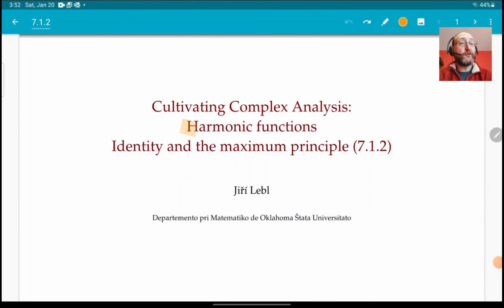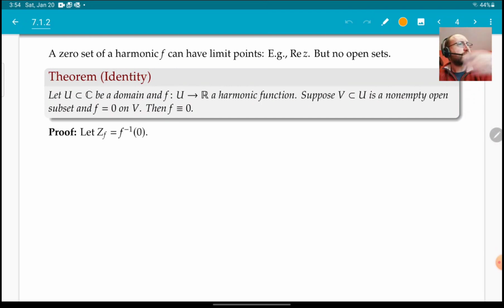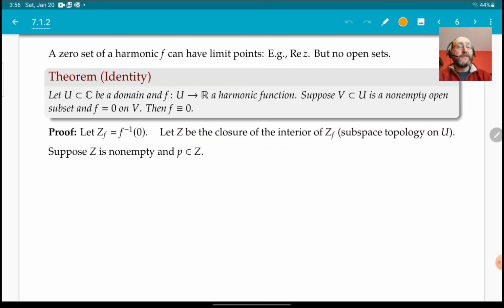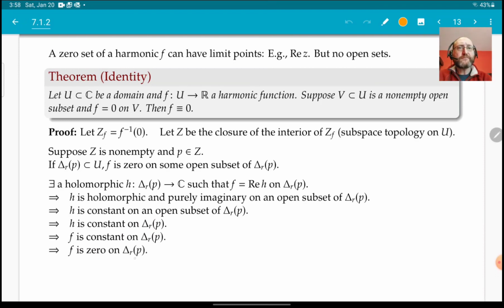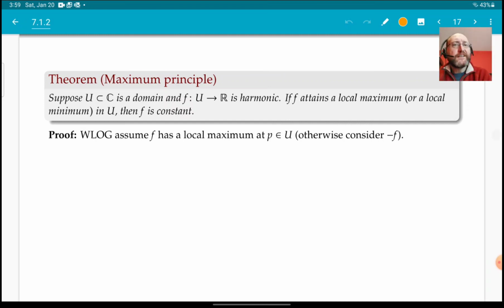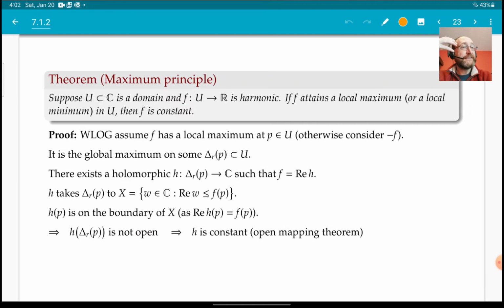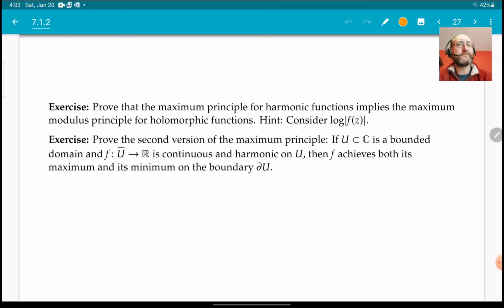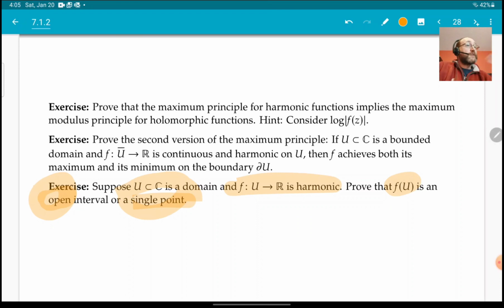61. Harmonic functions / Identity and the maximum principle (Cultivating Complex Analysis 7.1.2)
We prove the identity theorem and the maximum principle for harmonic functions using the corresponding theorems for holomorphic functions.  (Subsection 7.1.2 in the book).